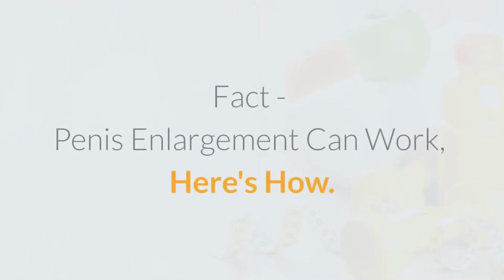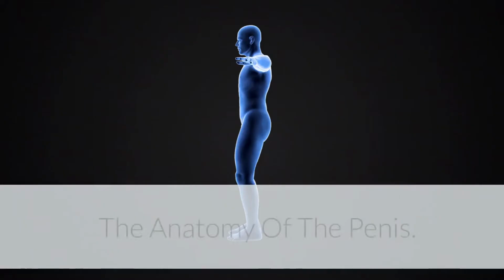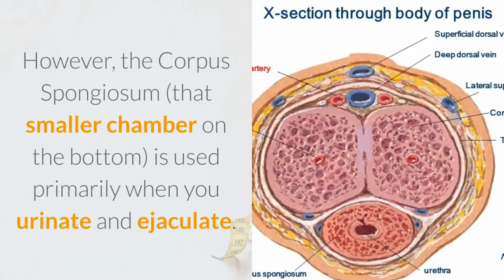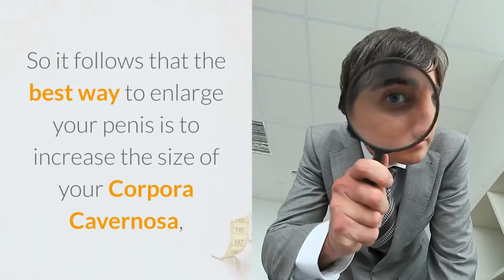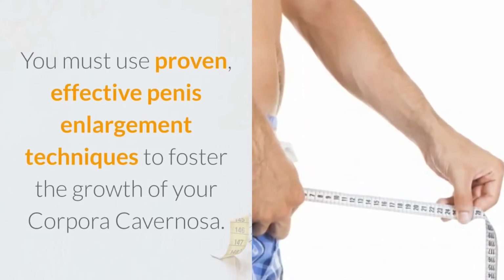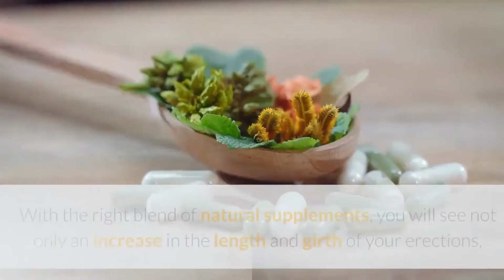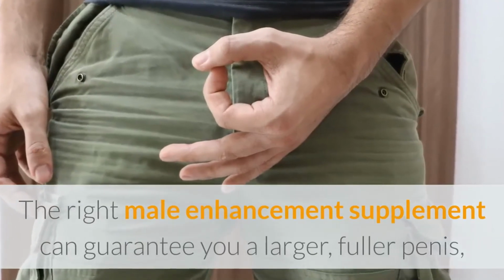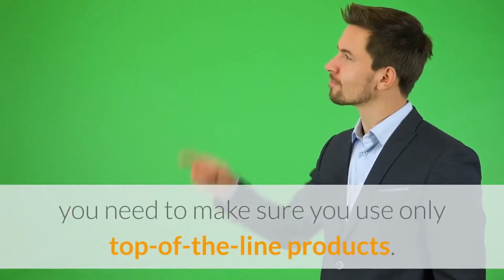Science Behind Erection Enlargement - Long & Wide? Here's How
Fact: Penis Enlargement CAN Work. Here's How.

The science behind penis enlargement is based upon centuries of experimentation and research, as well as an in-depth understanding of this intricate part of the male anatomy.

Let's have a look at exactly how and why penis enlargement, when done right, can be so effective — and how to help you see the results you desire.

The Anatomy Of The Penis

The penis is made up of 3 main areas:

The two large chambers on the top are called the "Corpora Cavernosa"
The smaller chamber on the bottom is called the "Corpus Spongiosum"

In an erect state, the penis fills with blood, essentially filling these three chambers. However, the Corpus Spongiosum (that smaller chamber on the bottom) is used primarily when you urinate and ejaculate.

The larger chambers that make up the Corpora Cavernosa are responsible for holding 90 percent of all the blood that is retained every time you have an erection.

The size of these chambers determines the amount of blood that can fill them — which in turn determines the length and girth of your penis.

So it follows that the best way to enlarge your penis is to increase the size of your Corpora Cavernosa, thereby increasing the amount of blood these chambers will hold... and making your penis both longer and wider.

It's impossible for this expansion to happen on its own, though. You must use proven, effective penis enlargement techniques to foster the growth of your Corpora Cavernosa.

How To Enlarge Your Corpora Cavernosa

The bad news is that the capacity of your Corpora Cavernosa to fill with blood during arousal limits the length and thickness of your erection — and this function can decrease as you age.

The good news is that clinical testing has proven that the penile tissue of the Corpora Cavernosa will increase in capacity and function more effectively when exposed to specific natural ingredients.

With the right blend of natural supplements, you will see not only an increase in the length and girth of your erections...You will also experience an increased libido, harder erections, increased staying power, and more intense erections.

And the best part is, you can experience all of these benefits quickly, discreetly, and naturally.

The right male enhancement supplement can guarantee you a larger, fuller penis and a more satisfying sex life in a matter of days, with no painful exercises or traction devices.

What To Look For In A Male Enhancement Supplement

To find a male enhancement supplement that contains the right ingredients in the exact dosages required to yield maximum results, you need to make sure you use only top-of-the-line products.

The industry leader in all-natural male enhancement products is called VigRX Plus.

It's a doctor-approved formulation of proven herbal and medicinal ingredients that has been enhanced by the addition of a key ingredient called Bioprene, which has been proven through U.S. Clinical Studies to increase the absorption rates of the nutrients that it is combined with.

Which means your body can more easily — and more effectively — utilize the scientifically formulated blend of proven-to-work herbal medicines contained within each capsule.

Go to VigRXPlus.com for more information about this penis enhancement superpower, endorsed by medical doctors and naturopaths alike.

penis enlargement
penile enlargement
penis enlargement pills
how to increase penis size
how to make your penis bigger
how to make penis bigger naturally
How to enlarge your penis naturally at home
penis enlargement exercises
penis exercises
Does Penis Enlargement Work
bigger penis
natural penis enlargement exercises
exercises for natural penile enlargement
how to increase penis size naturally
bigger erection